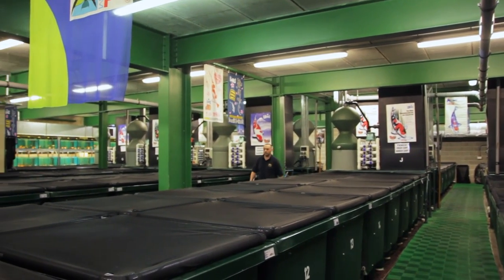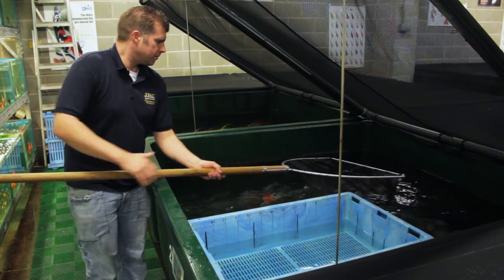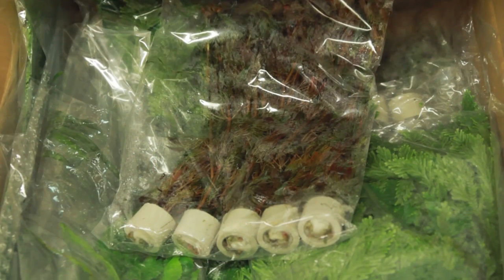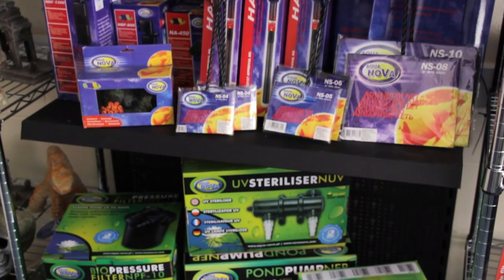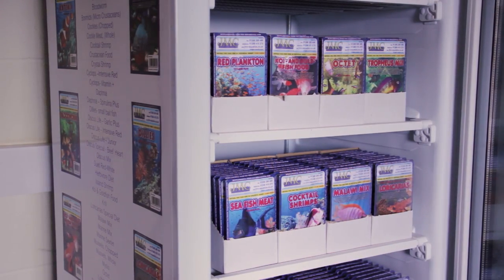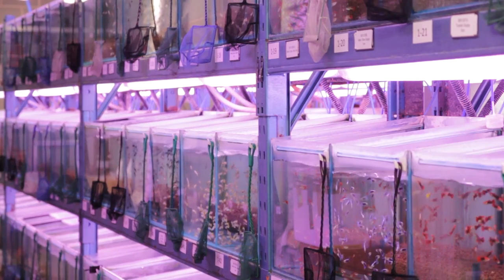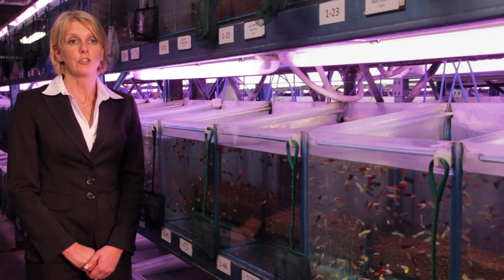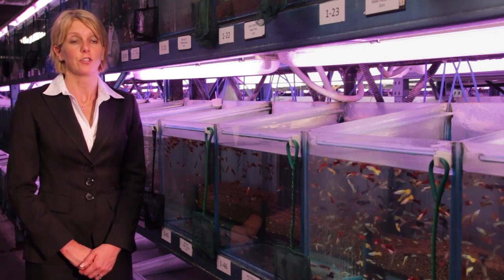JMC Aquatics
We are dedicated to providing the UK's Pet Shops, Garden Centres and Aquatic Retailers with the best ornamental fish and dry goods.

We supply cold water and tropical fish, turtles, tortoises, invertebrates, aquarium plants and dry goods.